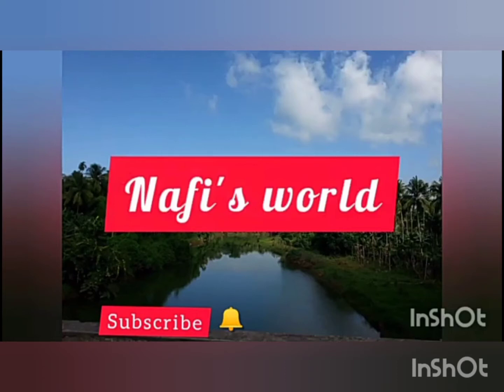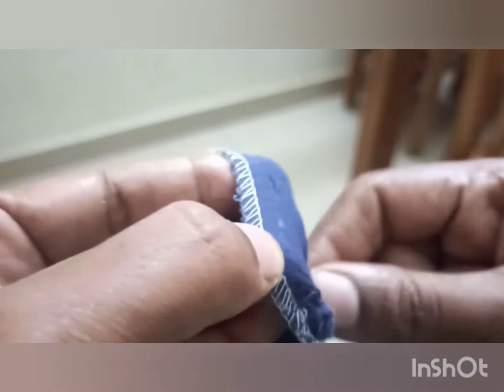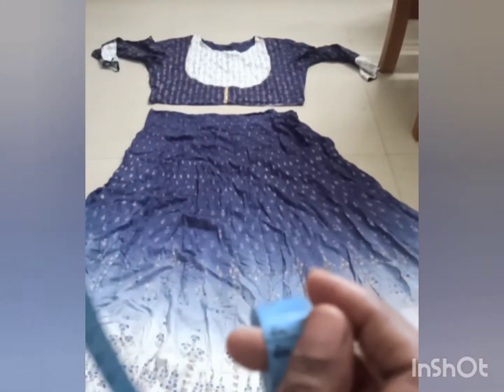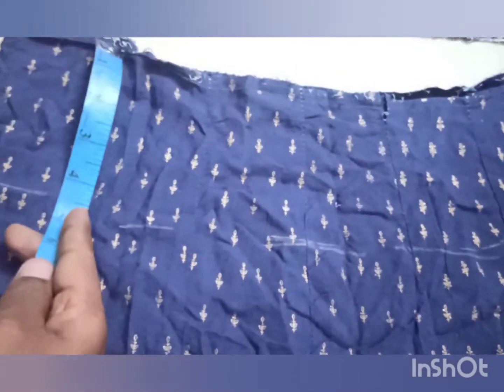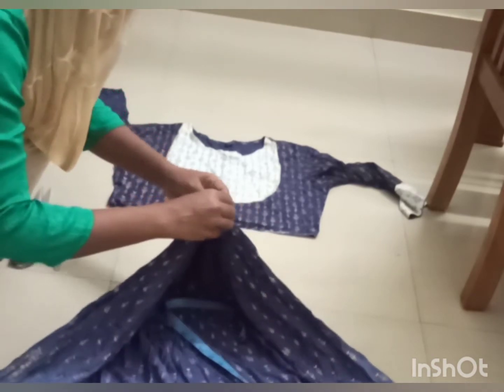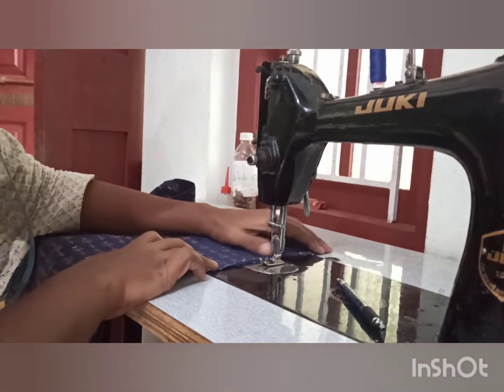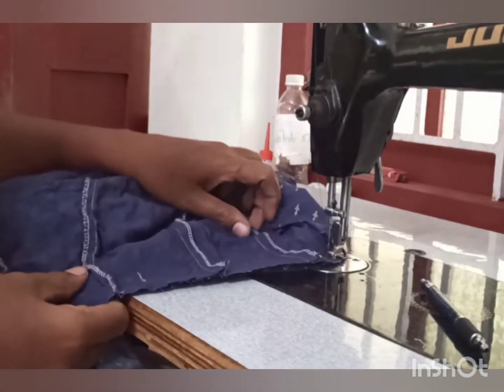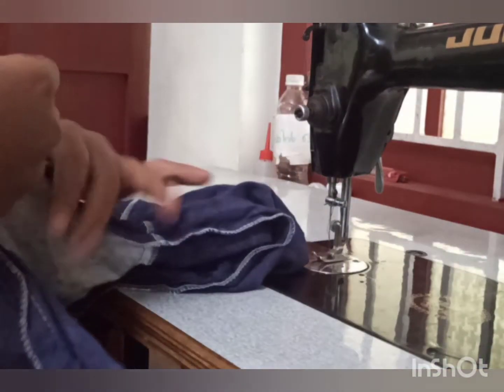ഒരു ഫ്രോക്ക് or flyer top എങ്ങനെ അടിഭാഗം വെട്ടാതെ ചെറുതാക്കി അടിക്കാം. nafi's world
ഒരു ഫ്രോക്ക് or flyer top എങ്ങനെ അടിഭാഗം വെട്ടാതെ ചെറുതാക്കി അടിക്കാം.

nafi's world#
ഫ്രോക്കിൻെറ ഇറക്കം എങ്ങനെ കുറയ്ക്കാം#